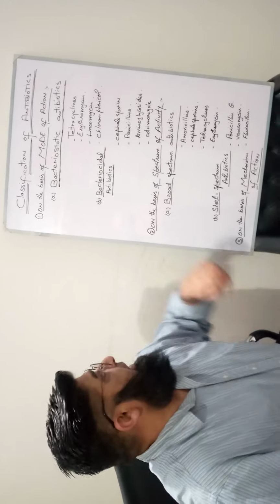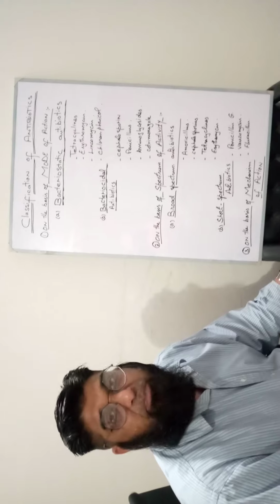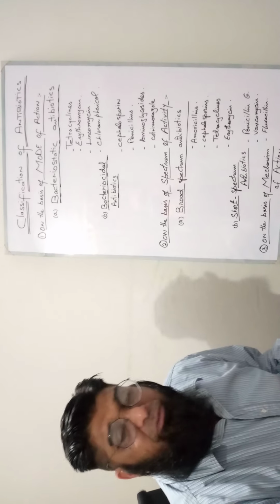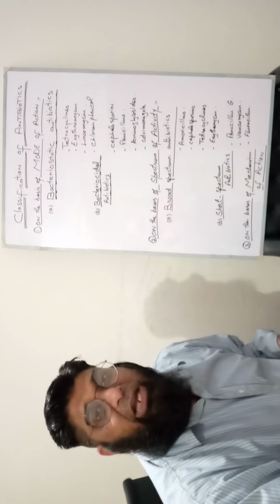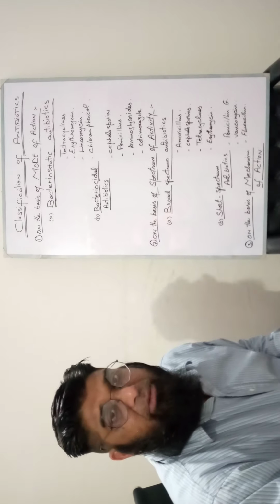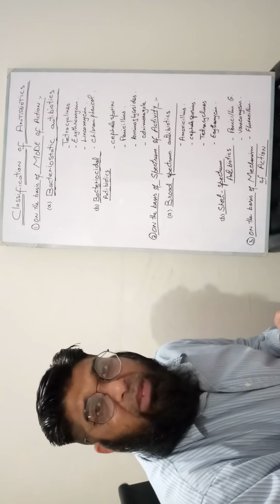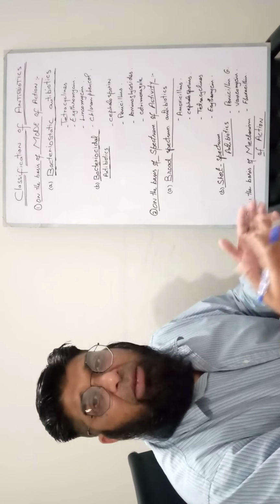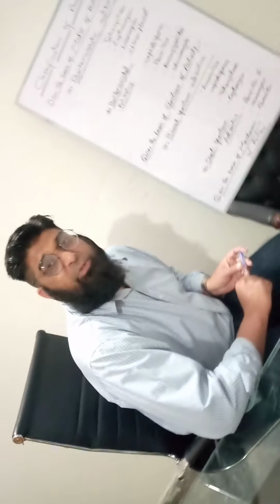CLASSIFICATION Of ANTIBIOTICS